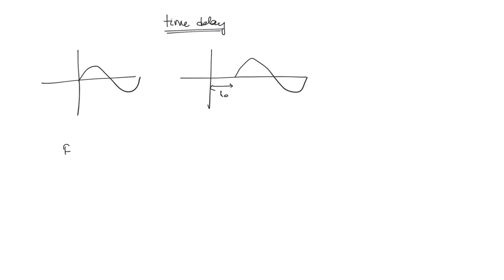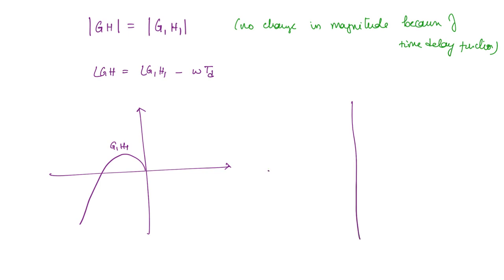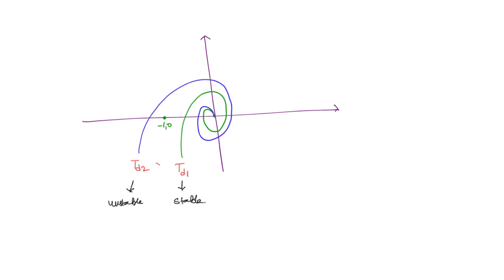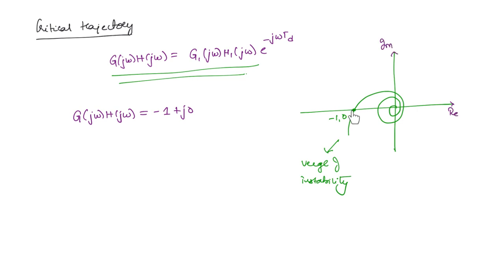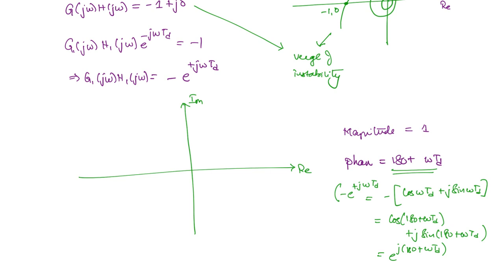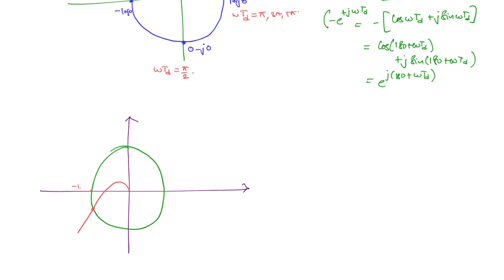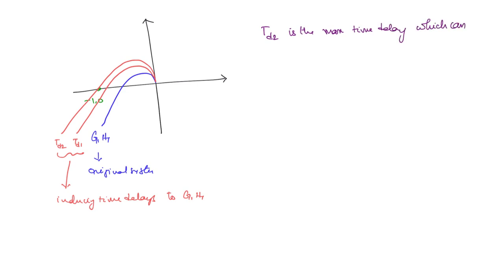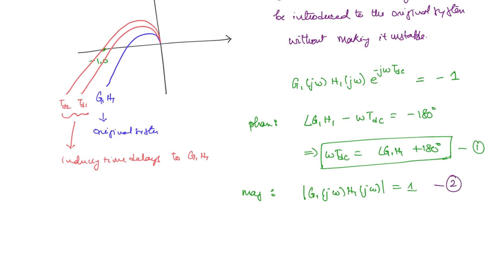Lecture 54: Nyquist Criteria for Time Delay | Control Systems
Instructor:
Shanti Bayyavarapu

00:00 1
04:18 2
05:44 3
13:09 4